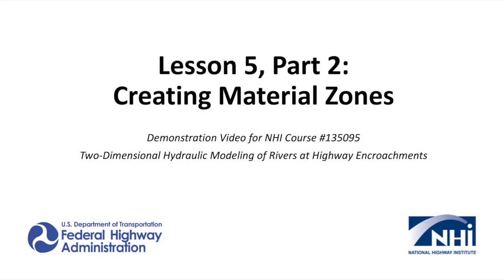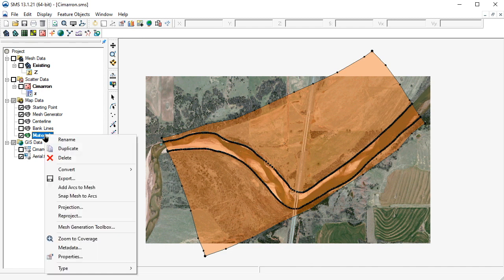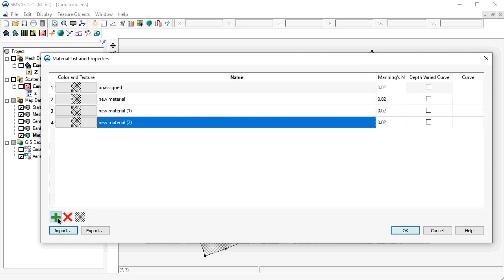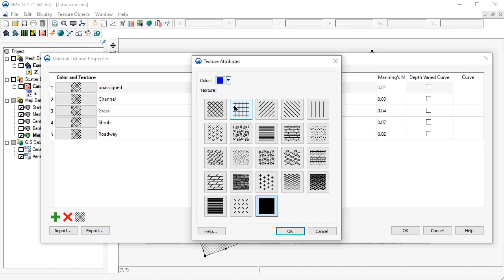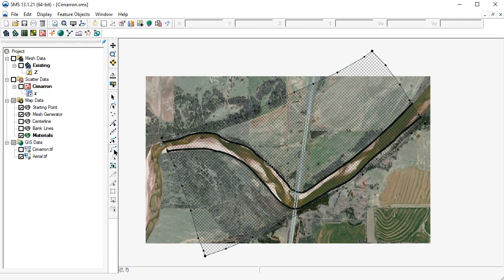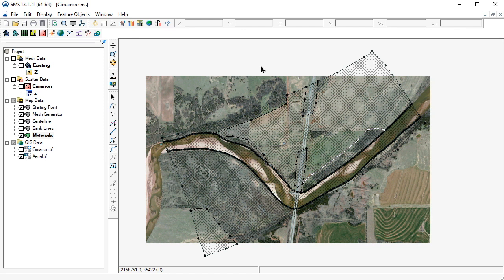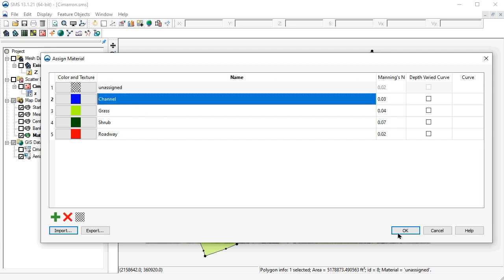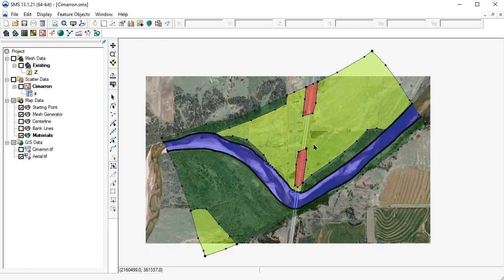NHI Course 135095 Lesson 5 Demonstration, Part 2: Creating Material Zones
This video shows how to create a materials coverage and delineate polygons through the model domain to represent different Manning’s n roughness zones.